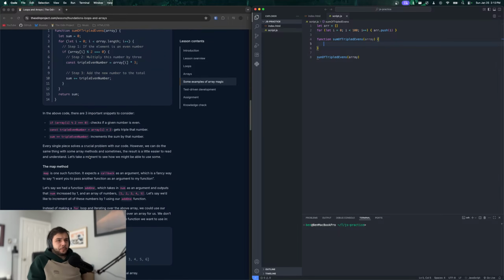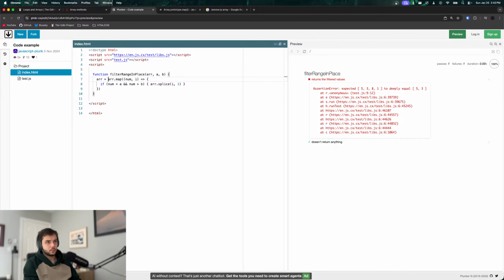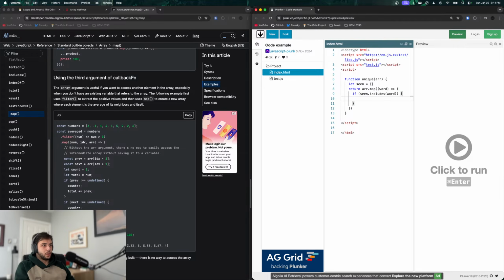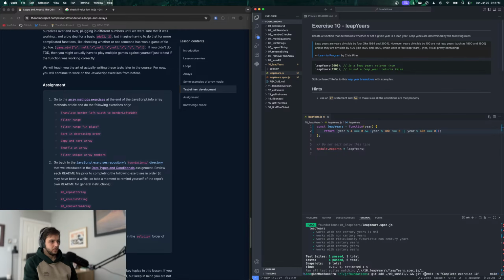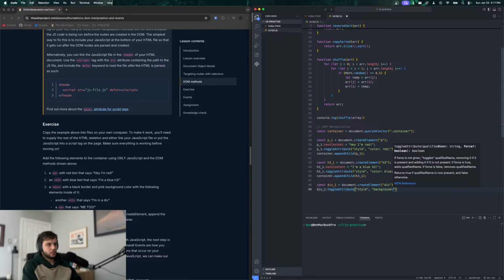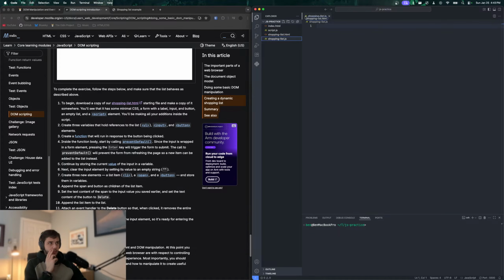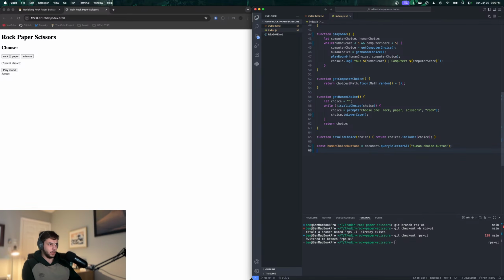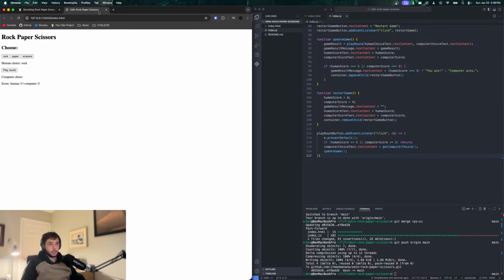Day 5 learning web dev until I know what I’m doing | study, code, hangout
Hi there! My name’s itmanbanana or Ben, and I’m a 2025 CS grad on a mission to improve my web development skills to succeed in the tech industry.

Today’s livestream ➡️ Tackling basic JavaScript: studying and working on basic JS exercises and adding UI to our basic rock paper scissors app.

📖 Course: The Odin Project